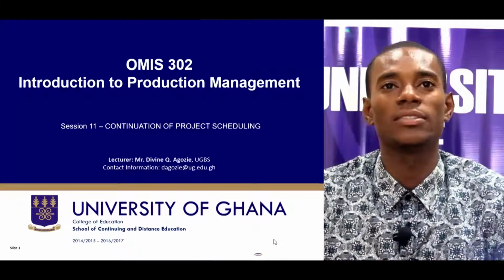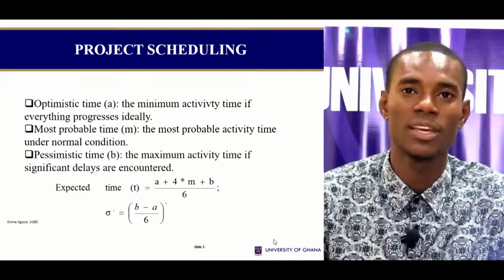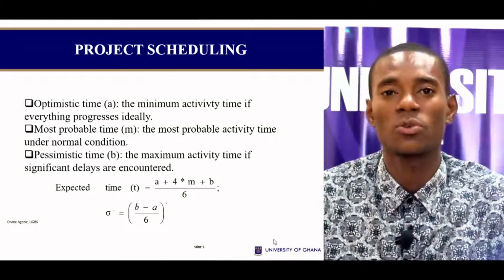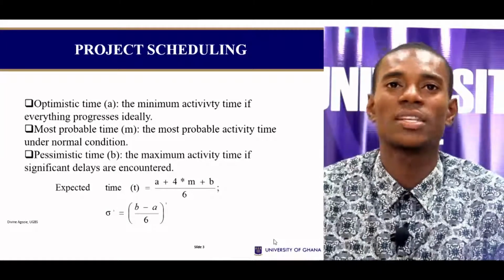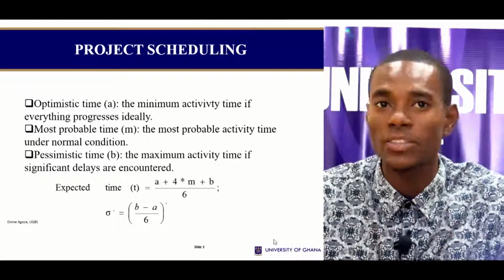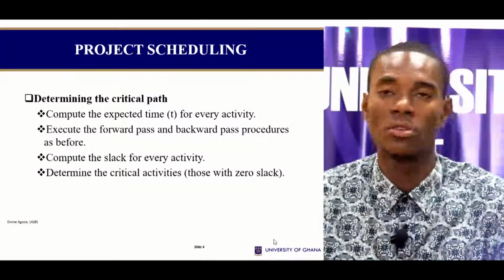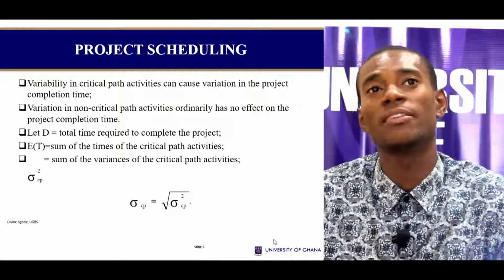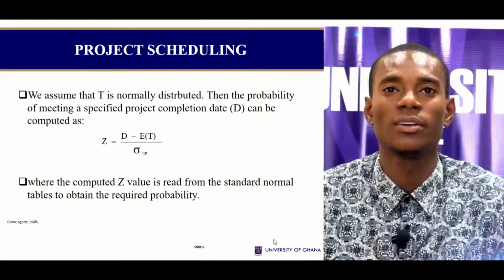University of Ghana - Distance Education Video Channel